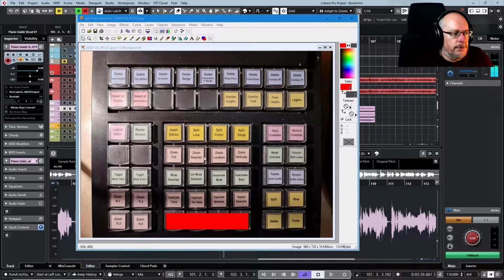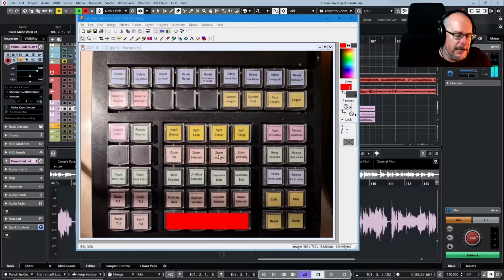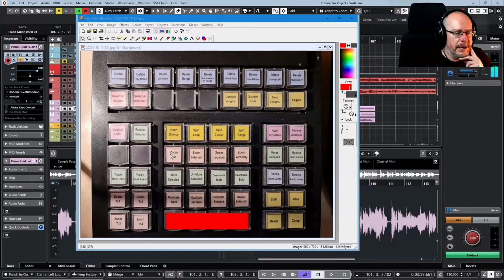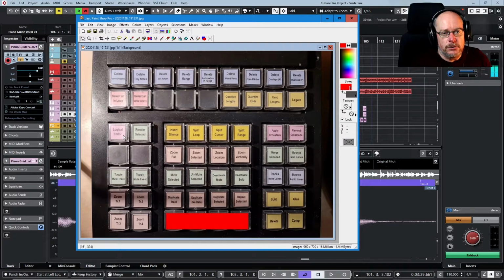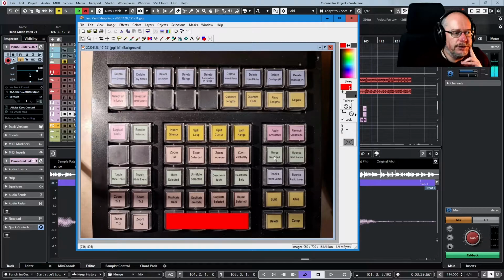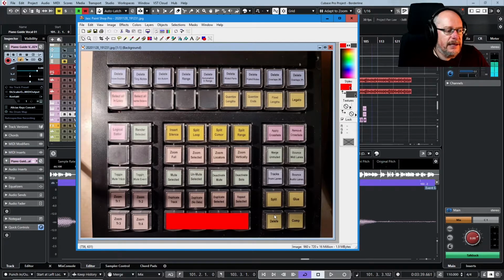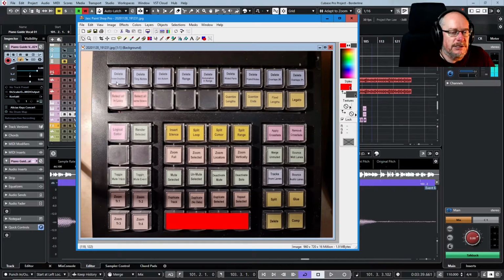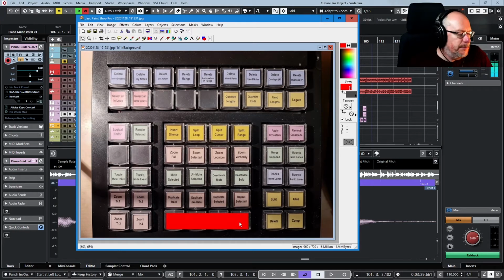My System Setup for YouTube Ep.9 - ExpertKeys EK-58 USB Keyboard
What do you do if your memory sucks, and you can't remember the 44 billion shortcut functions in Cubase?

Buy one of these.

In this video series I describe my entire content-production setup. from Cubase, to the Camera and Mic setup, into the PC and beyond.

If you're interested in making YouTube content that involves Cubase (particularly the ASIO part of the story), I hope you'll find this series useful, and help you to avoid some of the pitfalls that I encountered.

My channel is these things:

1. A place to share my songs - via various 'Back on Track' video series - in which you'll see each song idea evolve step-by-step, with me (hopefully!) improving my song-writing skills as we go.
2. An outlet for me to discuss all things musical - including technical break-downs of software and tools that I use, as well as more wide-ranging discussions of topics that interest me.